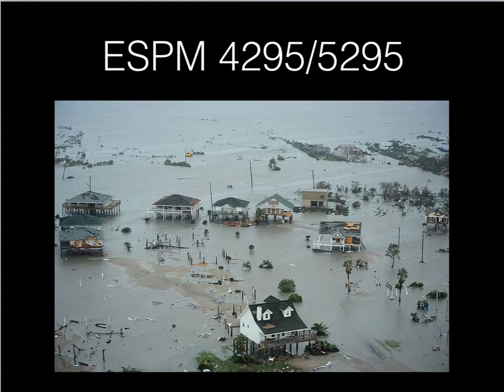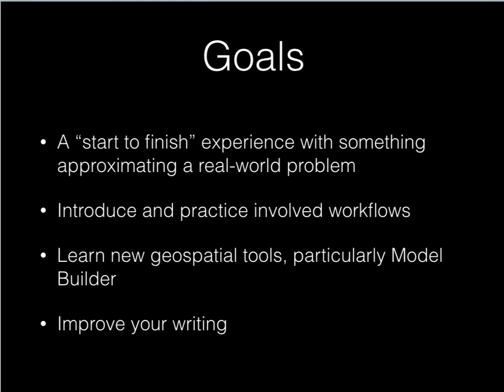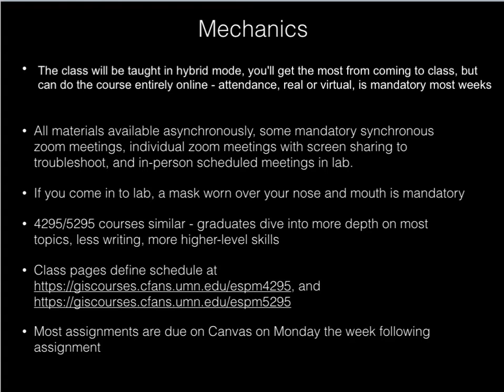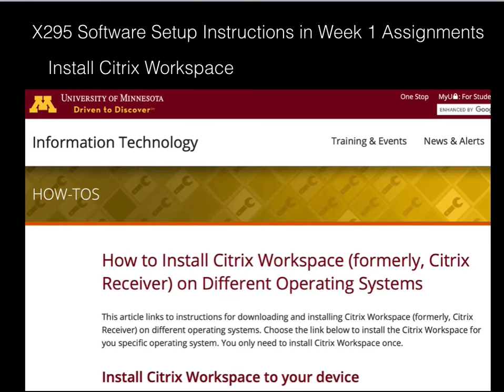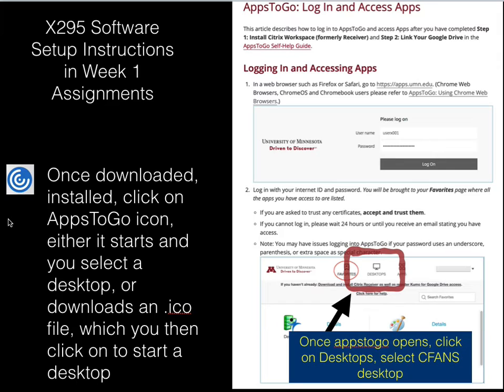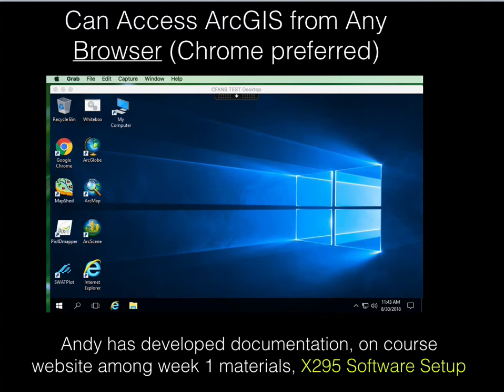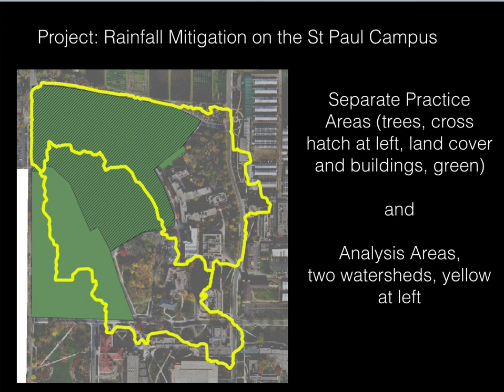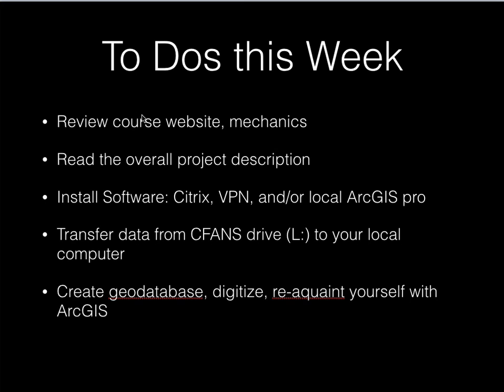X295FirstLecture21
2021 Version of ESPM 4295/5295 intro lecture